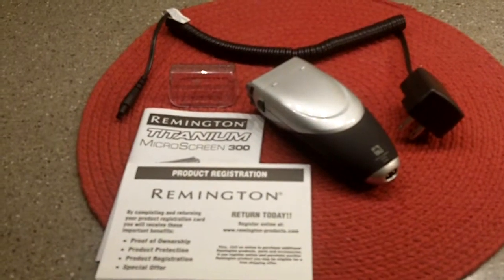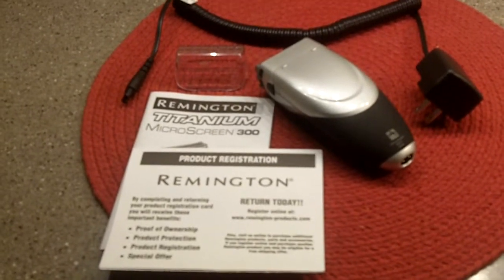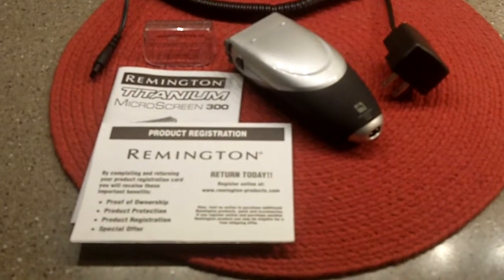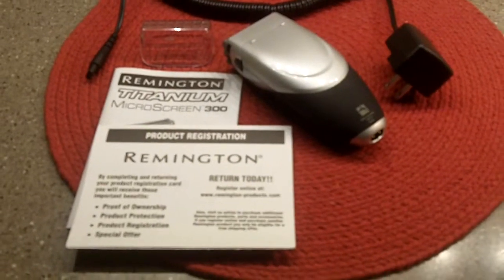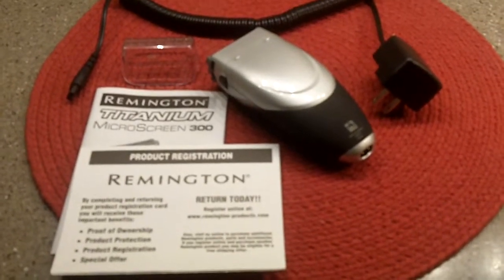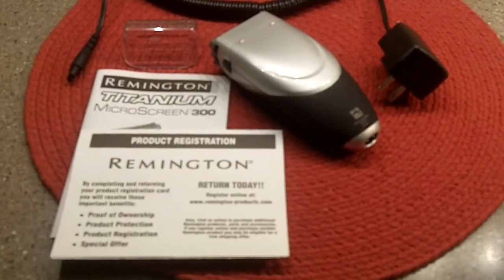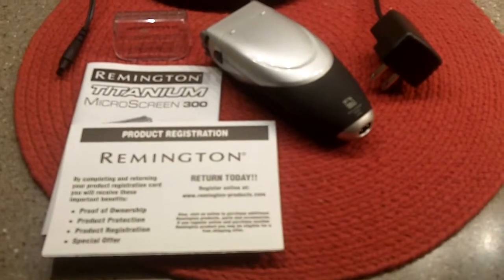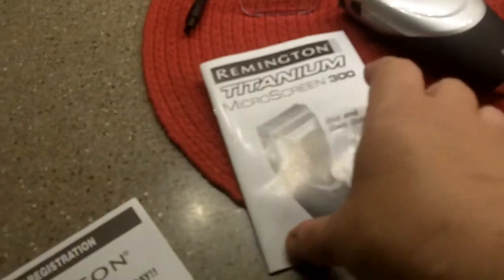Remmington Micro Screen MS 280 Electric Razor unused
Belonged to an elderly gentleman who went into hospice care and this razor was purchased at that time. Unused.